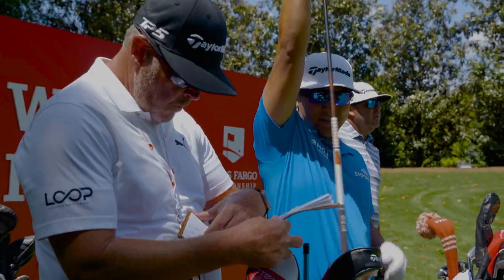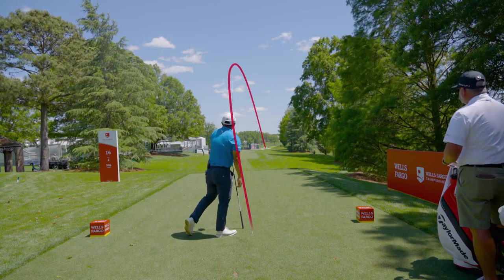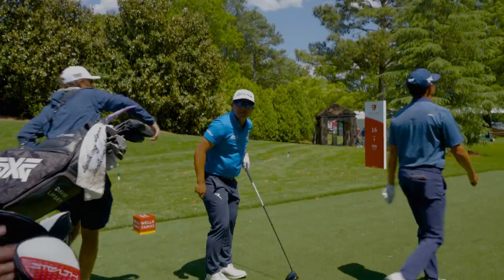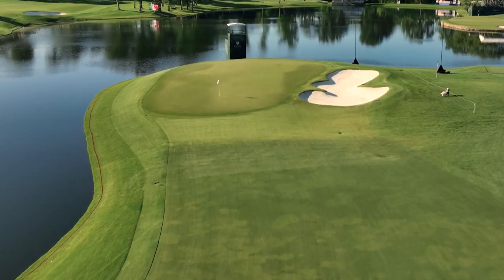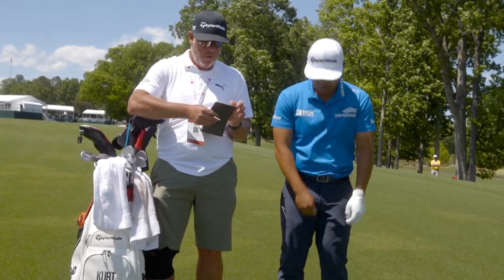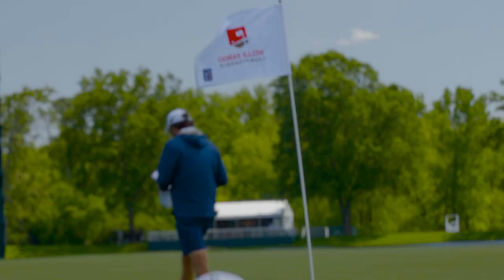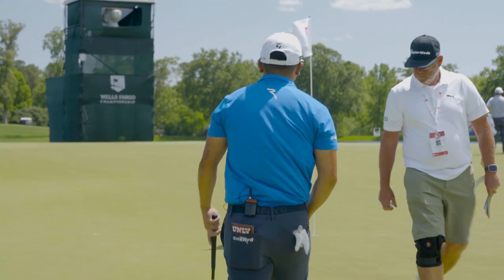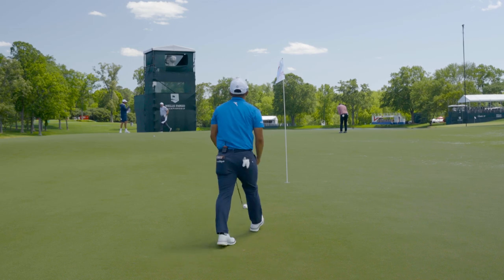Mic'd Up Hole Strategy With PGA Tour Winner Kurt Kitayama | TaylorMade Golf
Team TaylorMade's Kurt Kitayama is on site at Quail Hollow playing the sixteenth ahead of the Wells Fargo Championship. He starts off by ripping his Stealth 2 Driver down the middle (twice) then chatting with his caddie about grip changes ahead of talking strategy about his approach shot. After judging the wind and slope, he rips a soft 9-iron and sinks the putt for birdie.